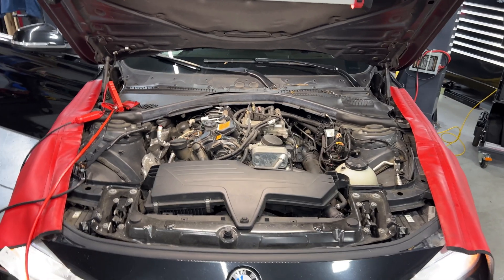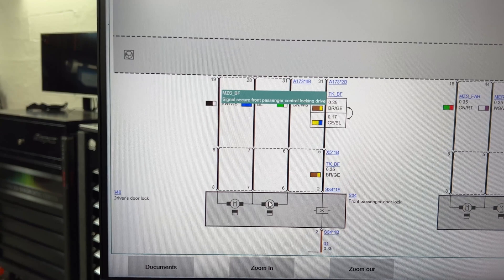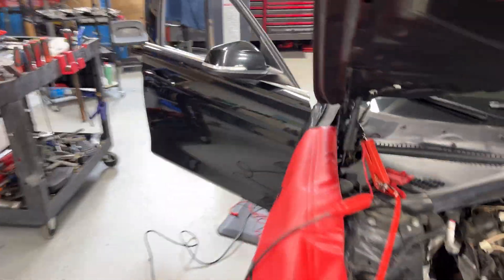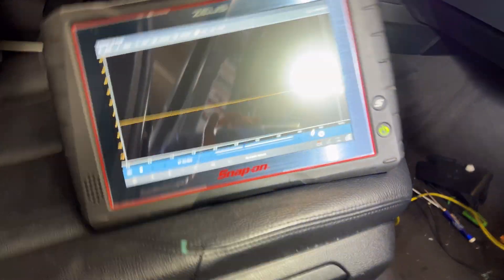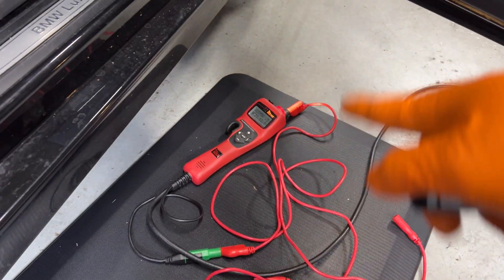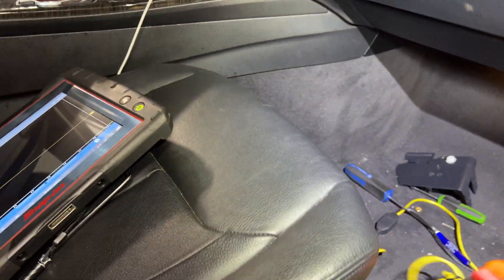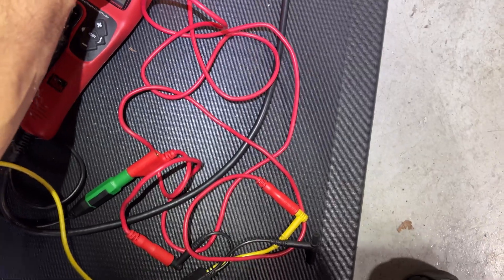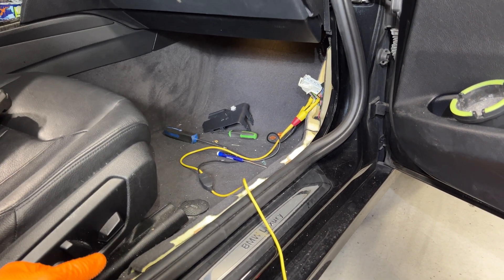2013 BMW 328 N20 F30 Door lock actuator diagnosis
Hi all,
This is a short video with great info on how to test these systems. Enjoy